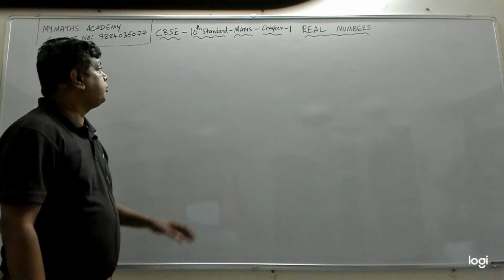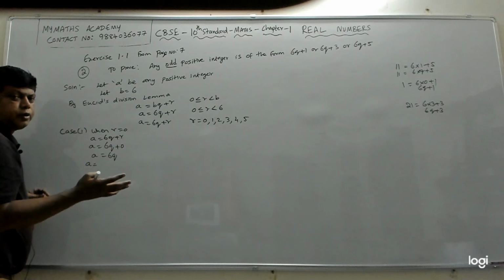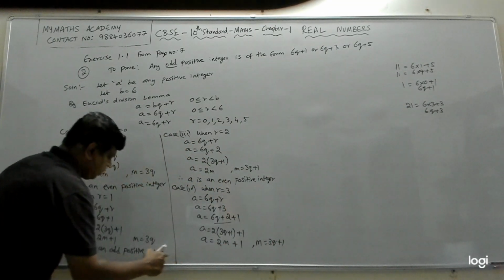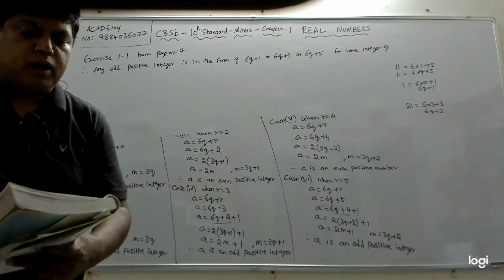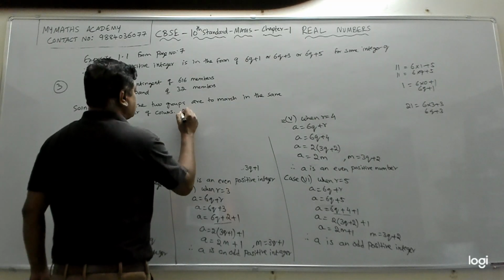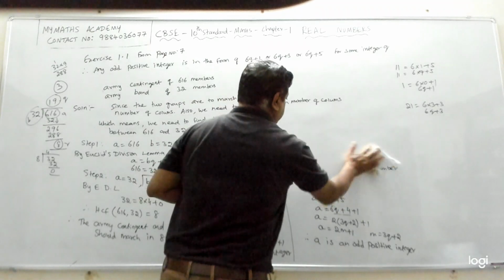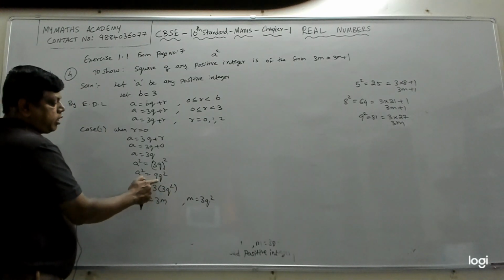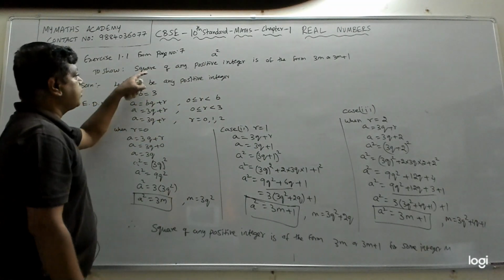Real Numbers Class 10 CBSE Chapter 1 Video004 Exercise 1.1 Qs 2,3,4 (in English)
In this video, you will learn Class 10 CBSE/NCERT chapter 1 Real Numbers -
You will learn about Exercise 1.1 Questions 2,3 and 4.